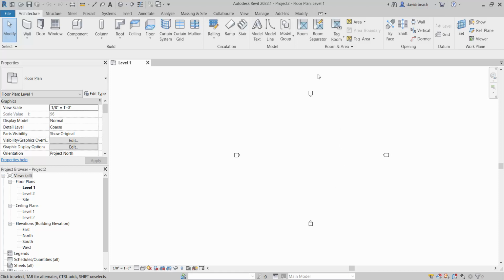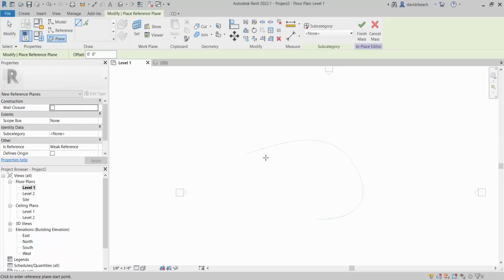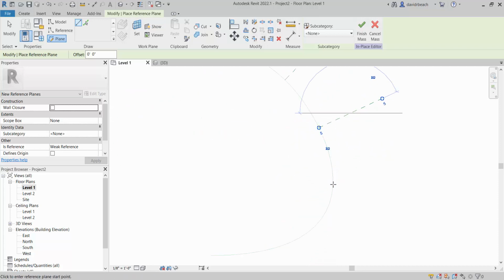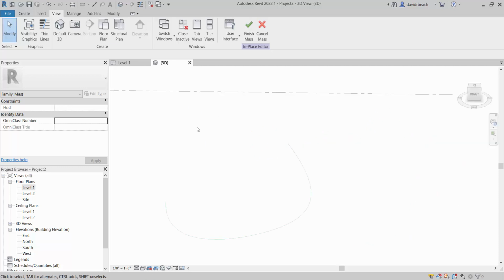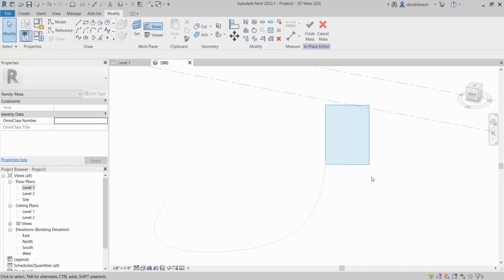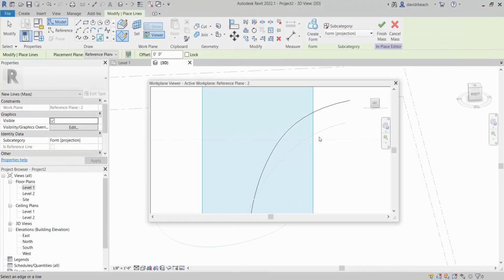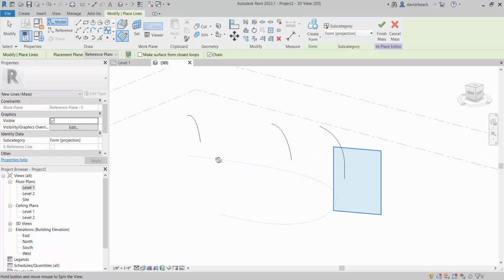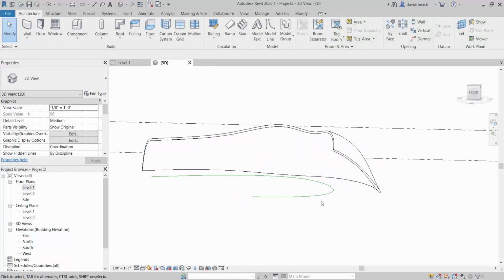Revit Curvy Wall Roof